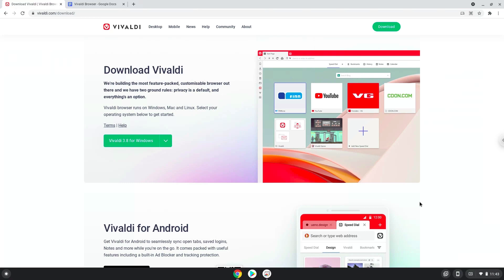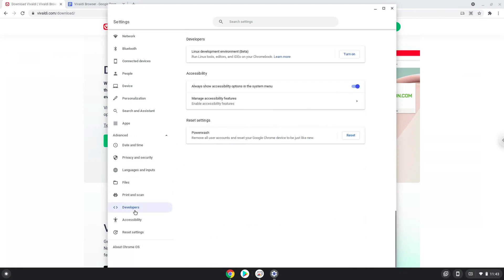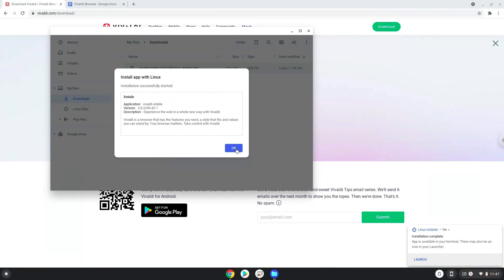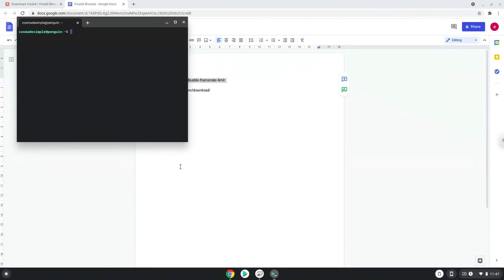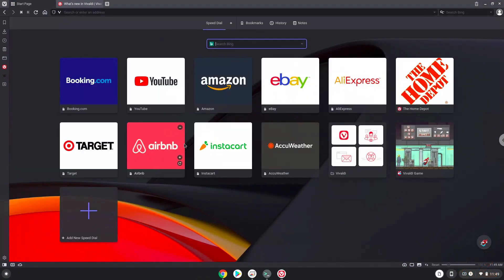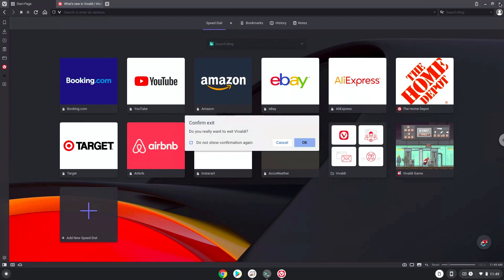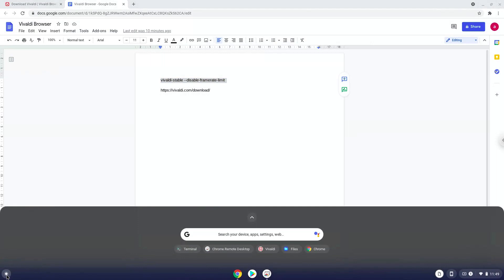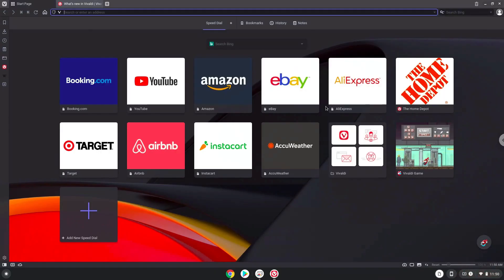How to install the Vivaldi Browser on a Chromebook in 2021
In this video, we are looking at how to install the Vivaldi Browser on a Chromebook.